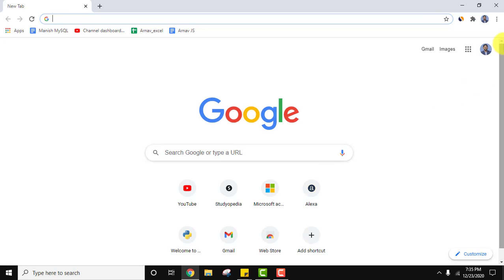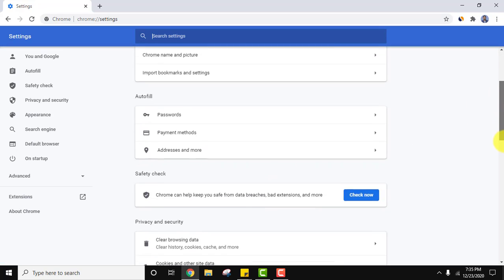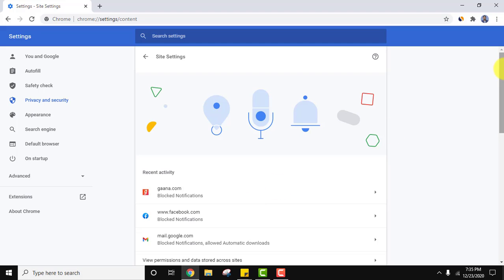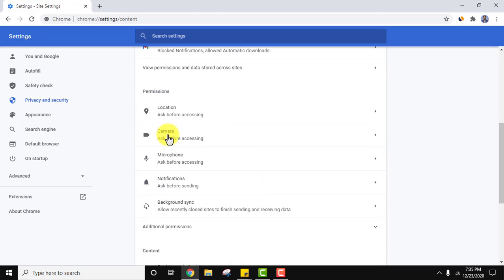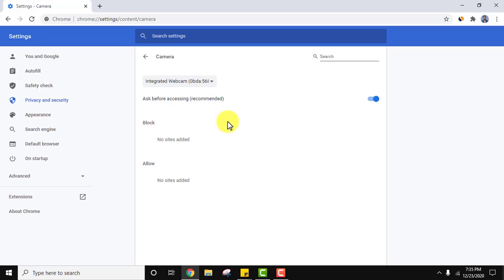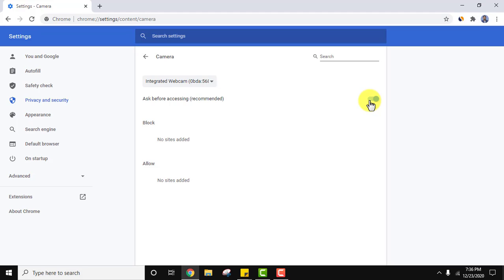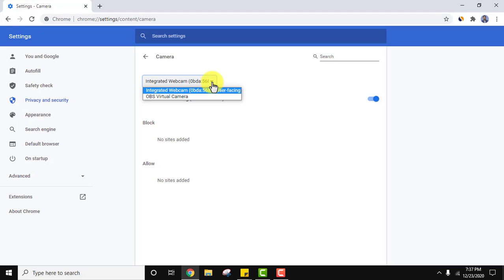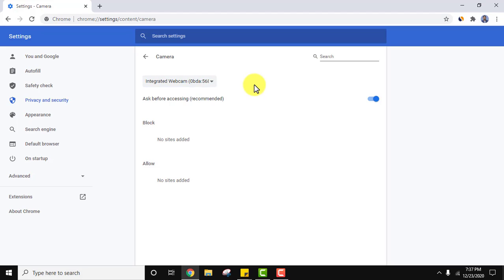How to Allow or Block camera access on Google Chrome (2021)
In this video, we will see how to allow or block camera access on Chrome web browser.